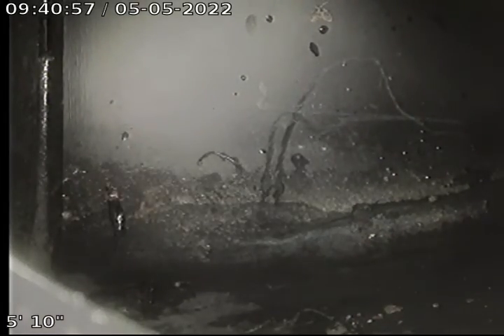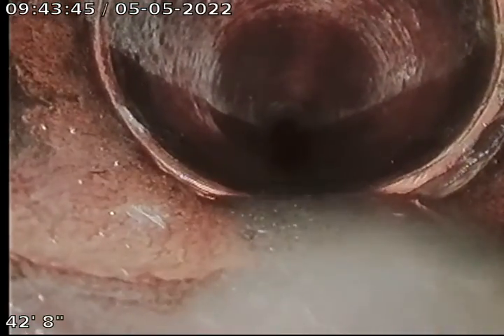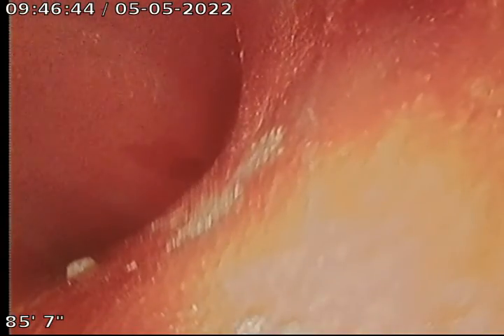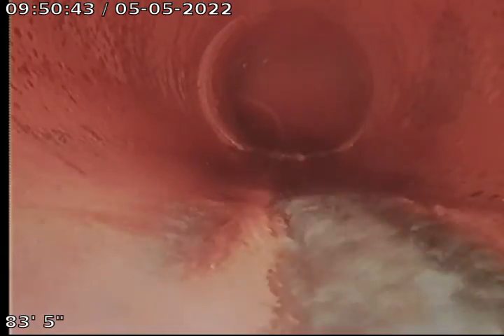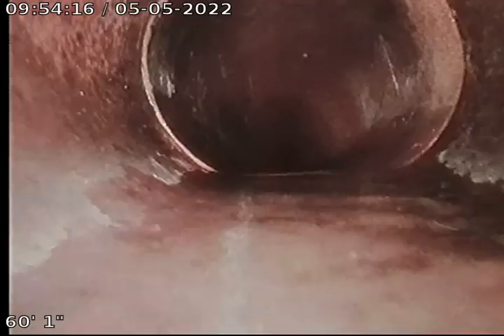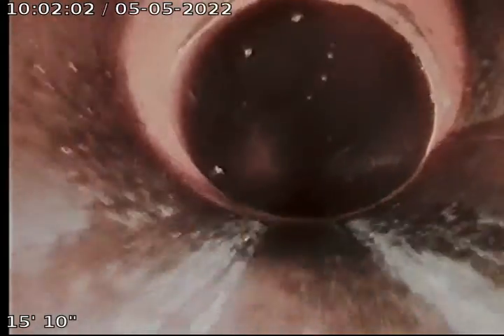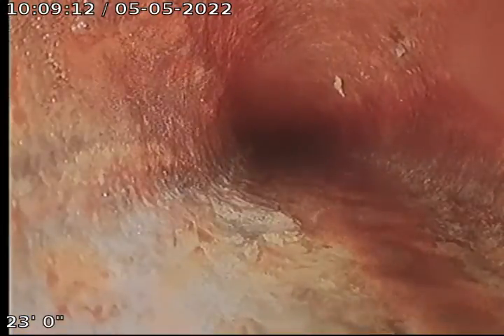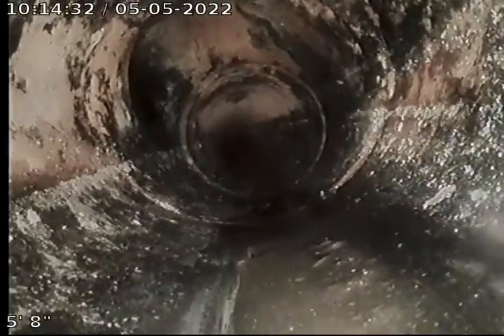5/5/2022-
Sewer Inspection performed by Clear View Sewer Cams for: